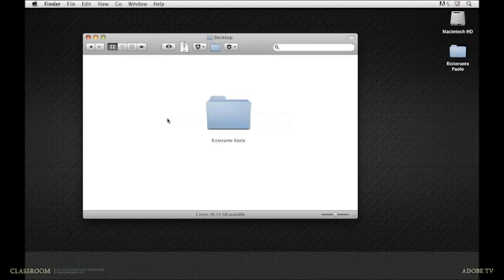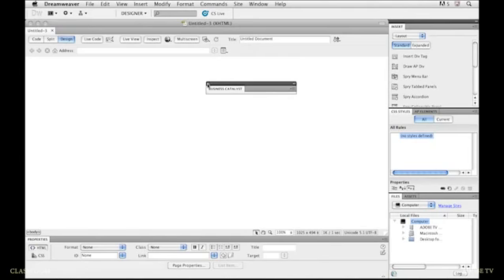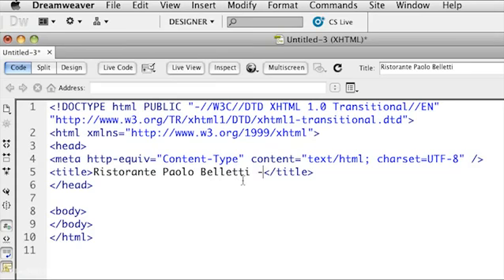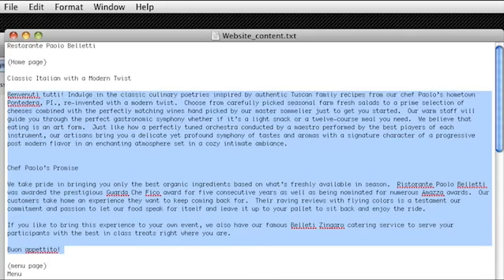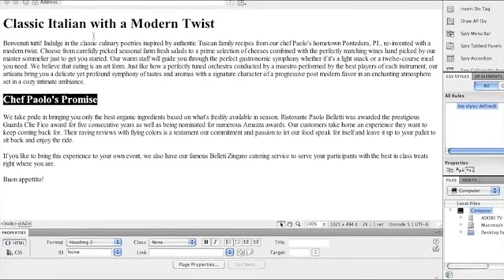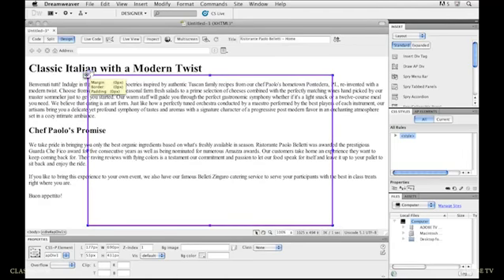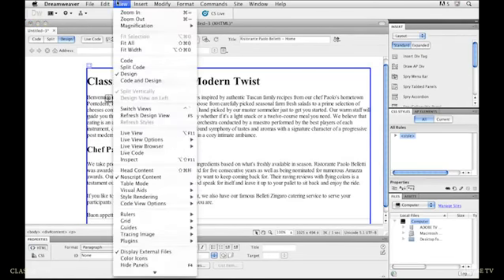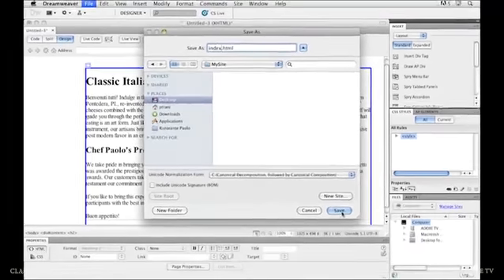Chapter 1 Creating Your First Webpage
Wanted to be a web developer?

View our tutorials and learn how to create a website using Dreamweaver. It does not matter whether you have knowledge of it or not. The tutorials are for those who don't have any knowledge of web development but want to be a web developer.